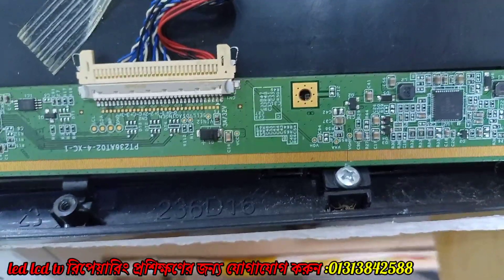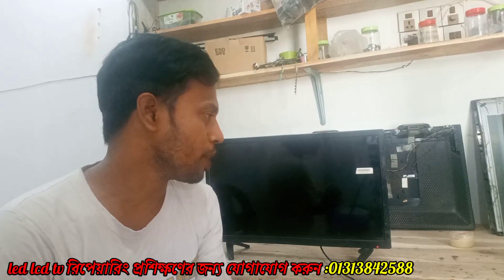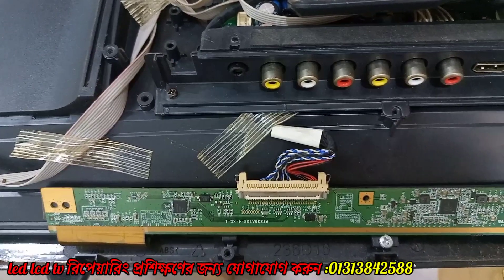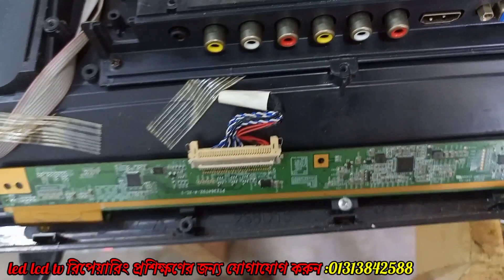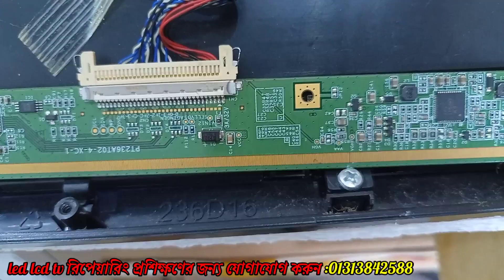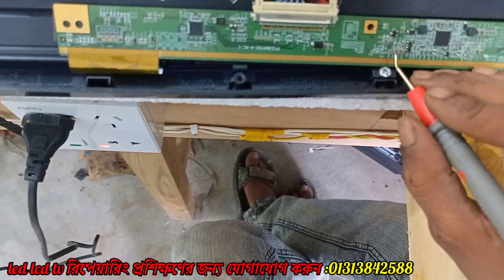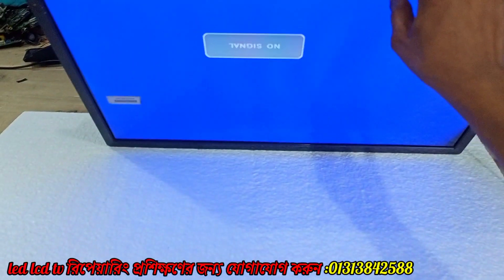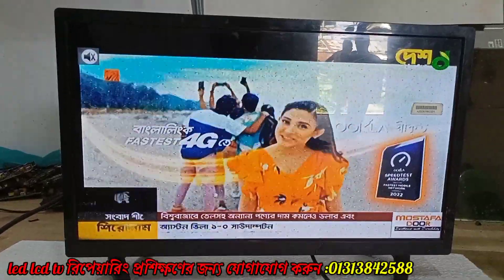How To Fix Slow Motion Problem is 24" Walton Led TV Panel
How To Fix Slow Motion Problem in 24" Walton Led TV Panel

led tv slow motion problem, panel is slow motion video,24"led tv show motion picture, slow motion problem is modify Level shifter ic